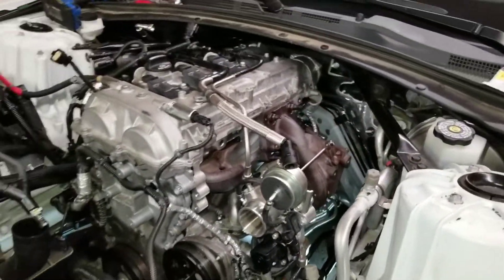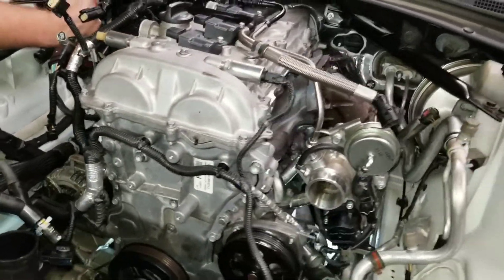2017 Camaro 4 Cylinder Turbo Engine Install, Almost Ready To Start!!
This video is just an overview of where we are on the LTG 2.0t Camaro, the first start is coming soon!

2.0
Camaro Build